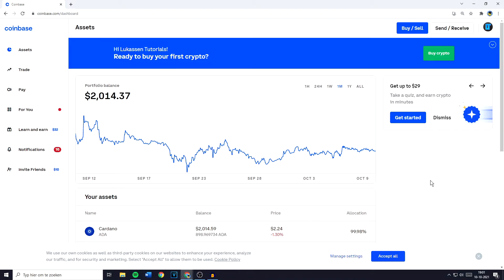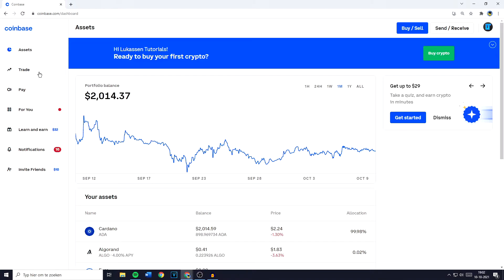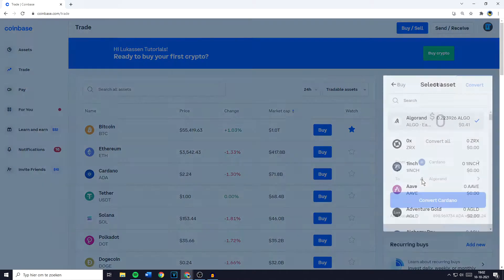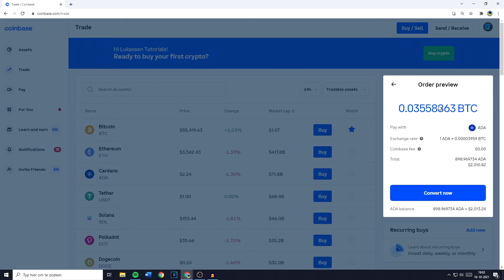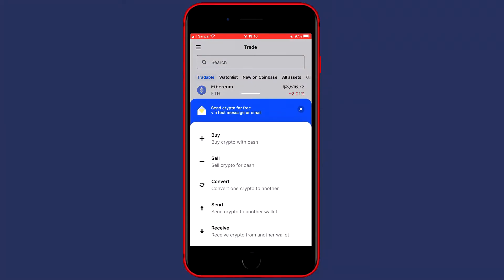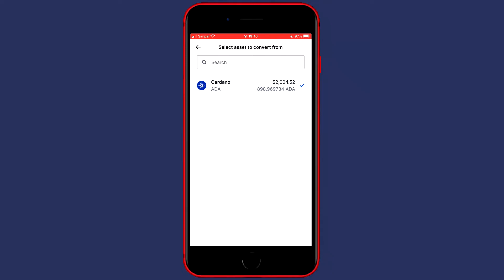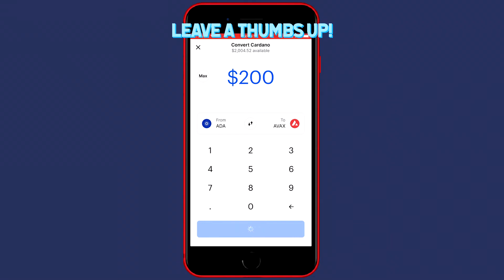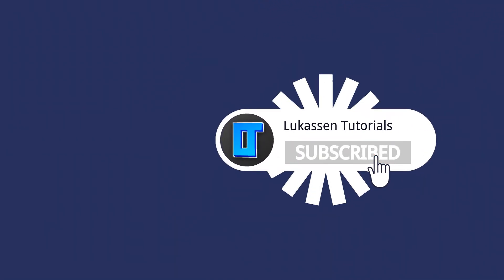How to Convert Crypto on Coinbase (2021)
This tutorial is about how to convert crypto on Coinbase. So if you want to learn how to trade, convert, swap or change crypto on Coinbase, this video is the video you are looking for!

Timestamps:
0:00 How to Convert Crypto on Coinbase
0:16 Convert on Coinbase Website
1:25 Convert on Coinbase App
2:35 Outro